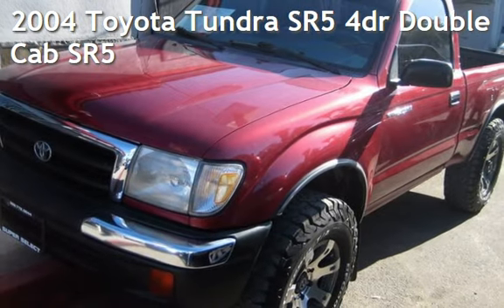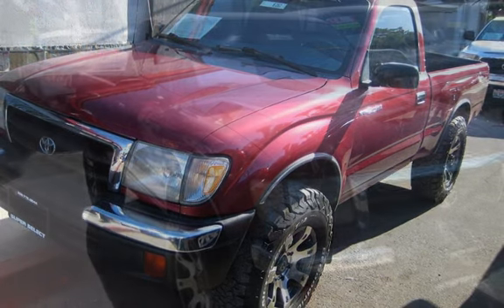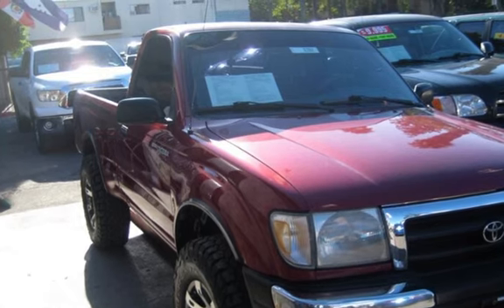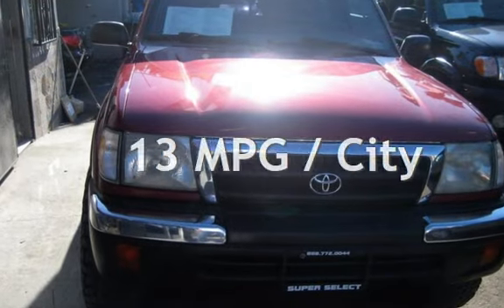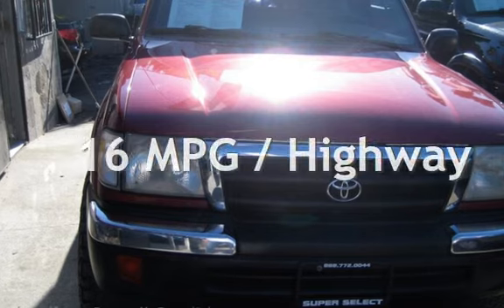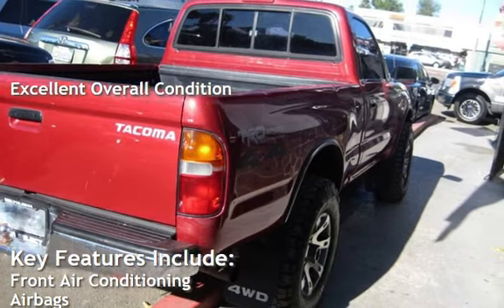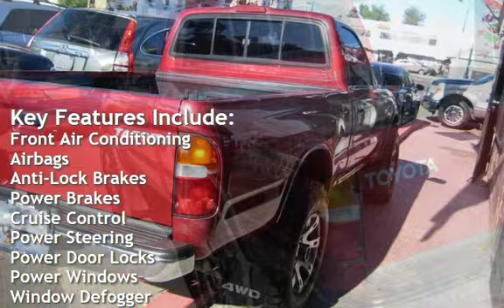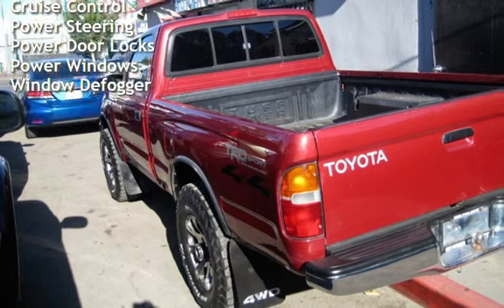2004 Toyota Tundra SR5 4dr Double Cab SR5 for sale in VAN NUYS, CA